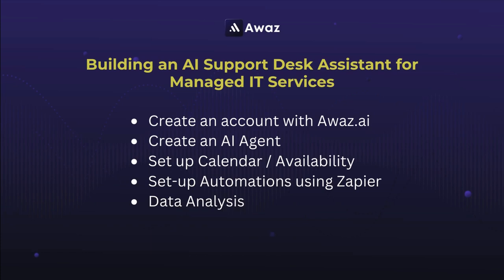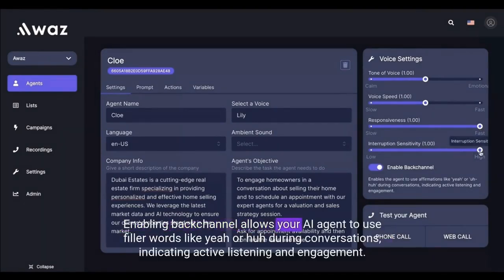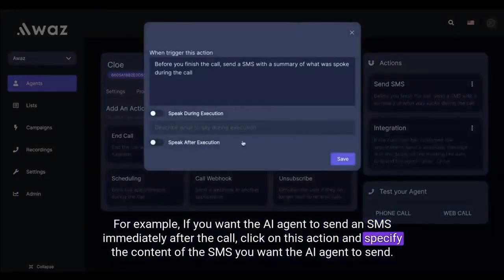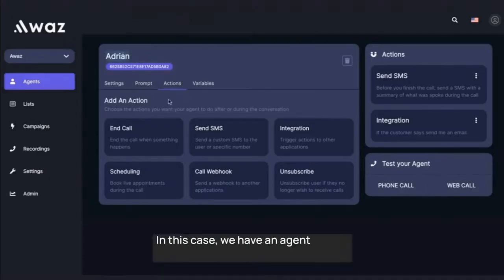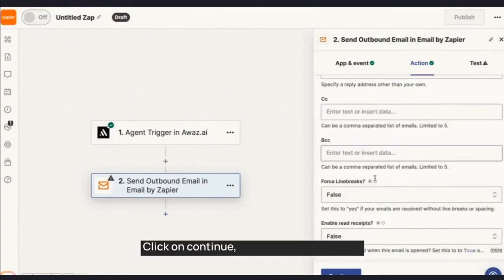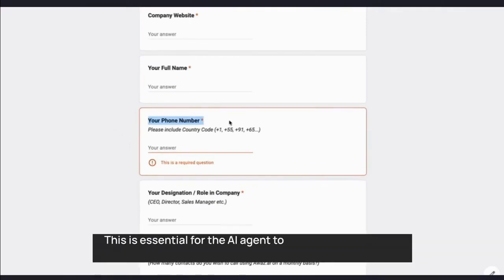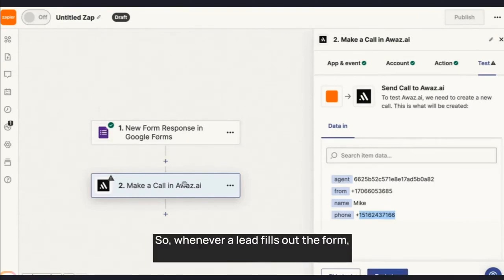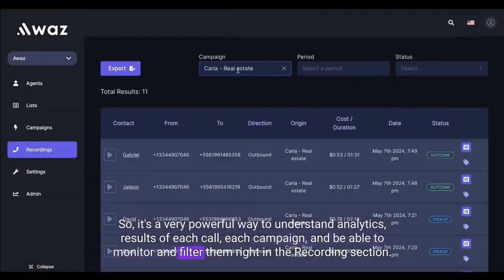Building an AI Support Desk Assistant for Managed IT Services